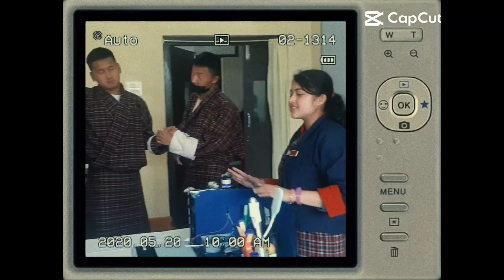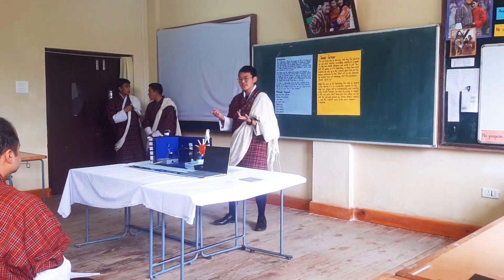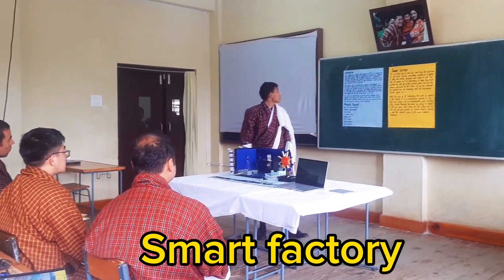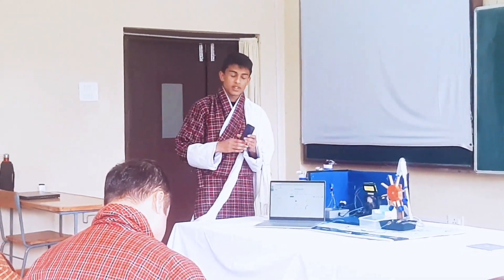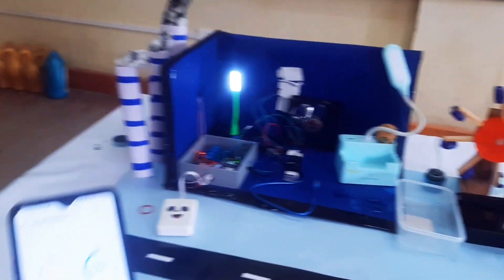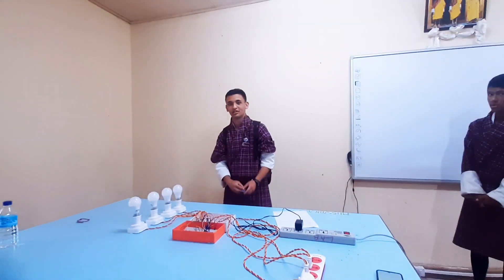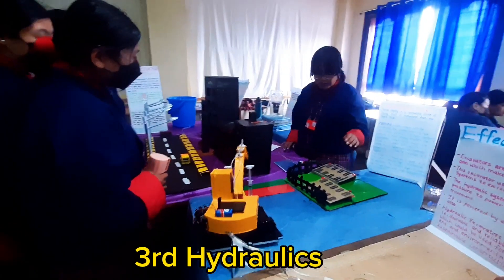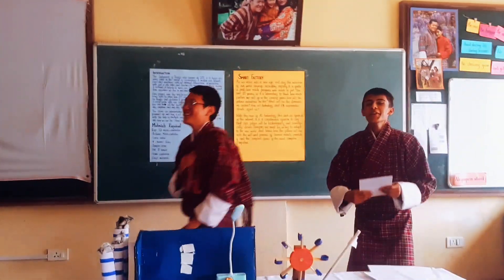School Sciene Exhibition || Powering future Industries